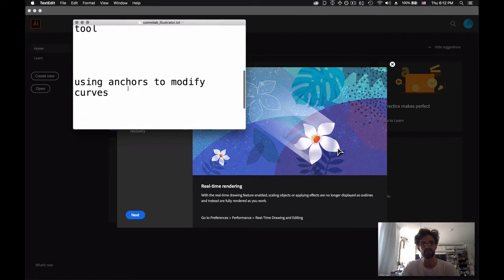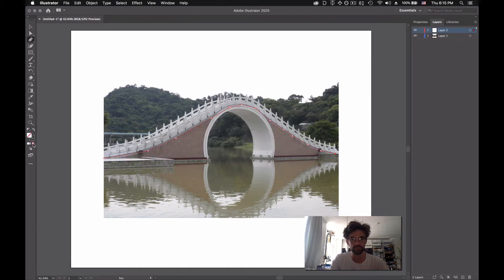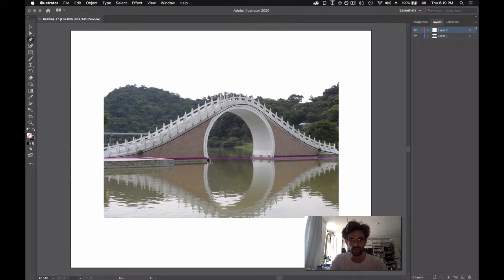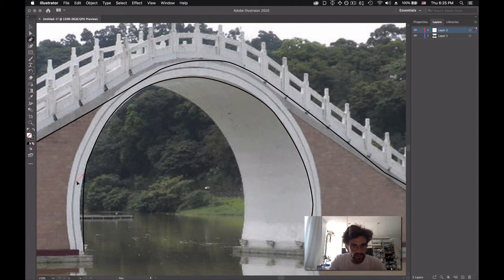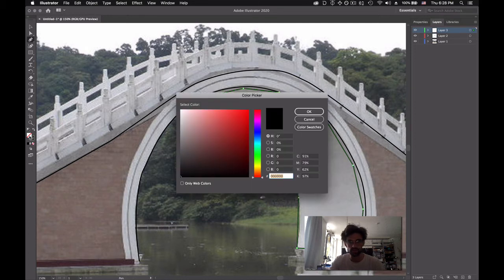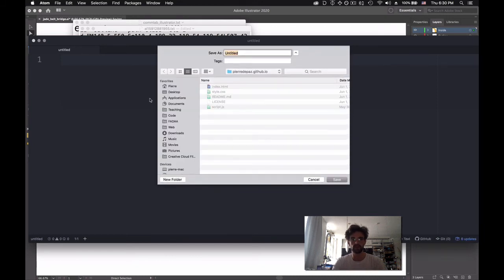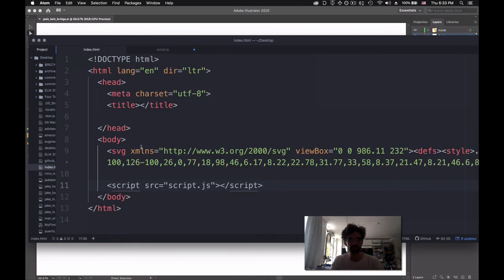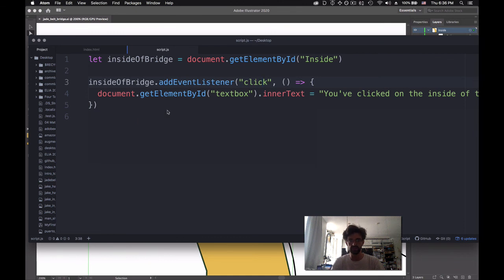[commlab] intro to illustrator